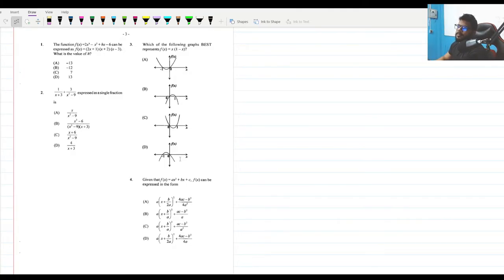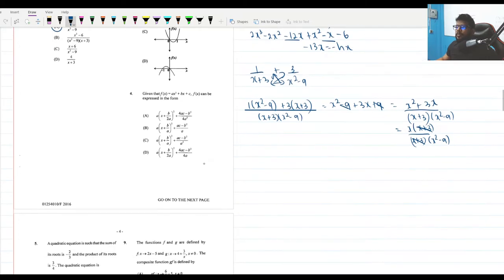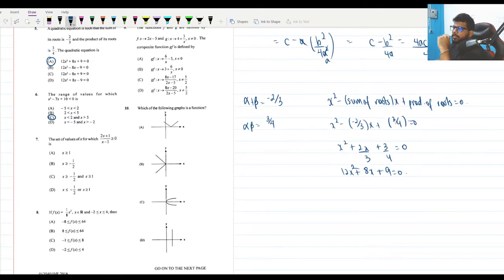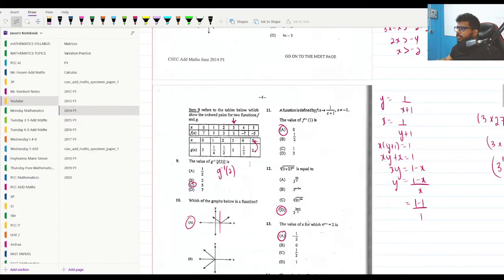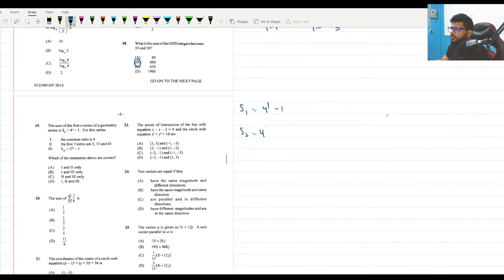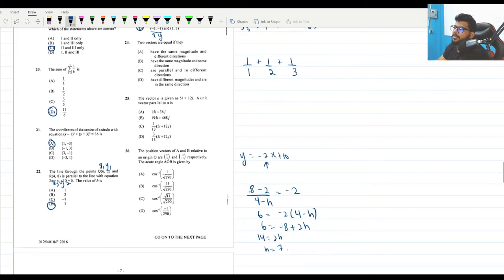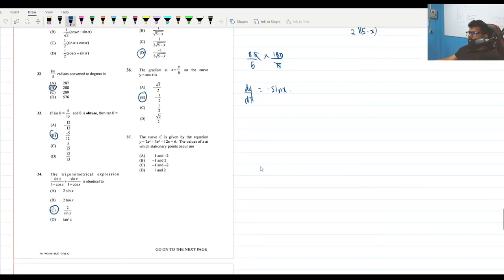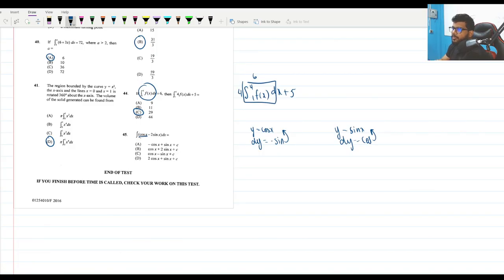Add Maths P1 Solutions 2016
CLICK THE LINK FOR THE CORRECTION TO #19!